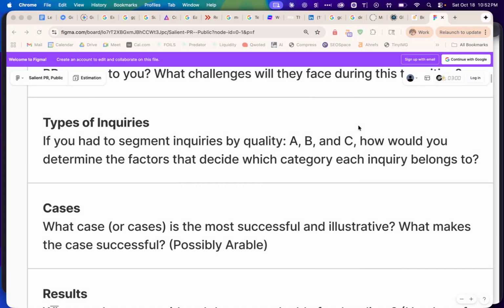Types of Inquiries Answers